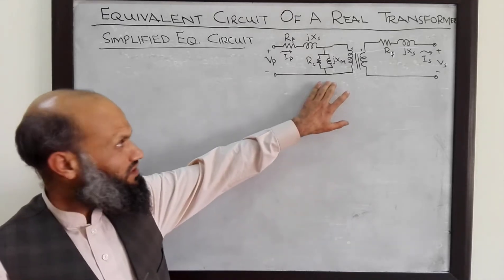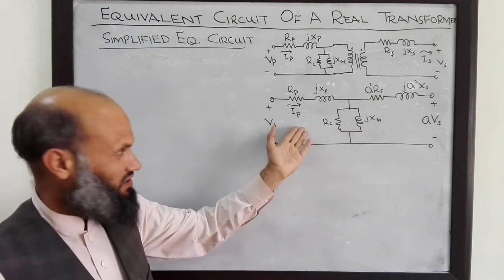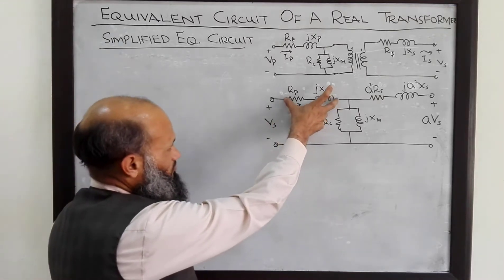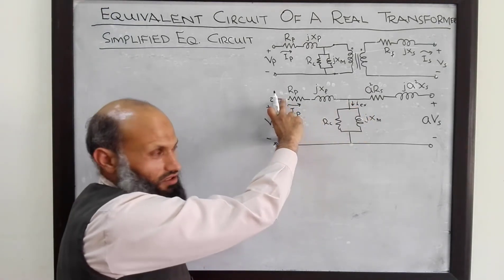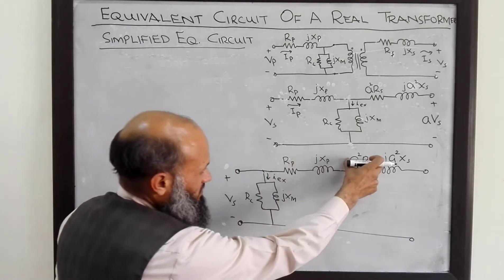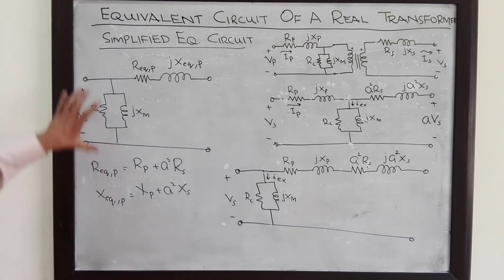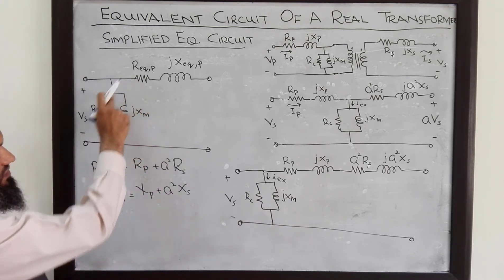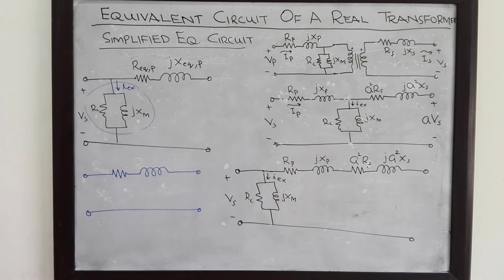EE213 - 08b - Simplified equivalent circuit of a transformer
This part of lecture describes the methodology to obtain a simplified equivalent electrical circuit of a transformer.